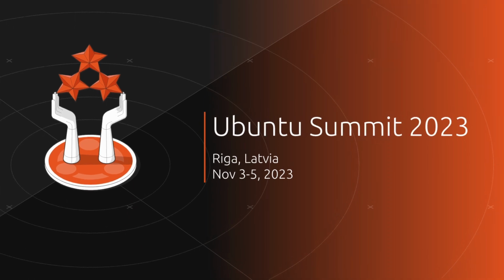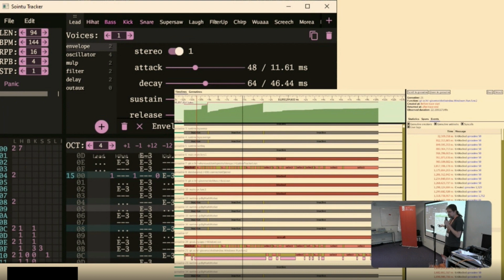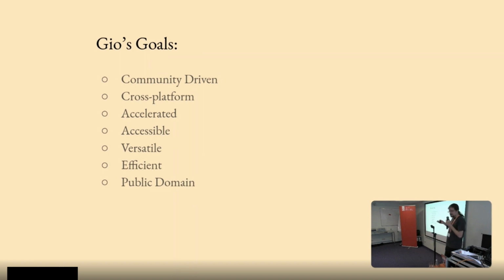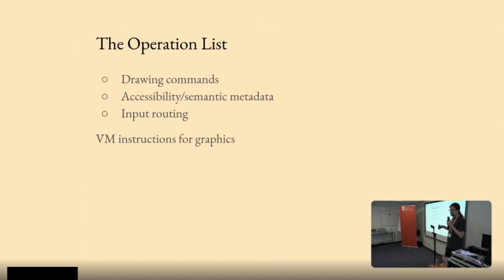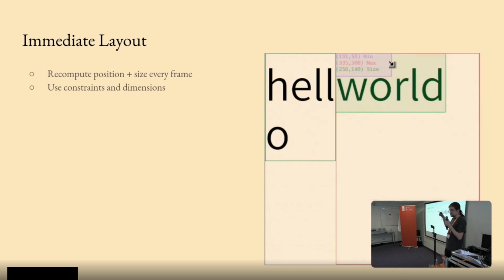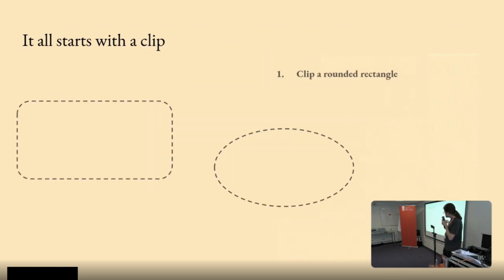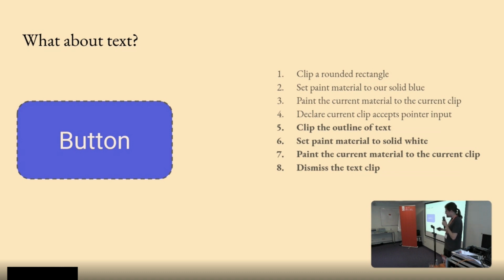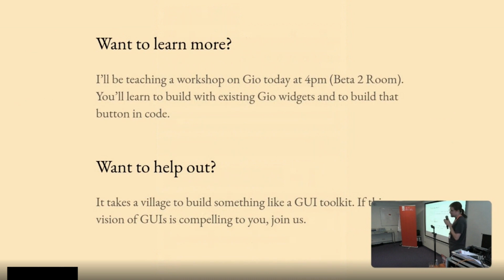Gio: Cross Platform GUIs in Go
Gio: Cross Platform GUIs in Go by Chris Waldon

An approachable introduction to Gio, a newer GUI toolkit built in the Go programming language. Gio enables application authors to build portable GUI applications that run on Linux, Windows, macOS, Android, iOS, tvOS, FreeBSD, OpenBSD, and in the browser via WASM. I'll discuss how Gio differs from existing cross-platform toolkits like GTK, Qt, and Flutter, and describe the exciting future that Gio promises for the Linux Desktop in particular.

Attendees will learn:

    The story of Gio: a frustrated Danish man daring to try to make GUI better.
    Gio's paradigm as a vector rendering engine, and how that looks in practice (no code, just pretty pictures)
    How the modern UI users expect can be built from simple vector primitives.
    The story behind Gio's surprisingly capable text stack which handles RTL, bidirectional text, and more.
    Gio's approach to accessibility and how it encourages high-quality accessibility metadata for the sake of high-quality UI testing.
    How they can get involved helping build the future of UI with Gio.